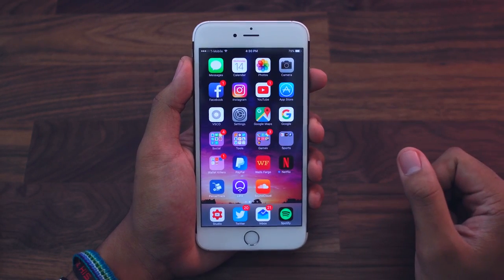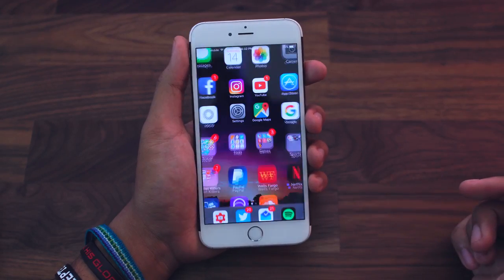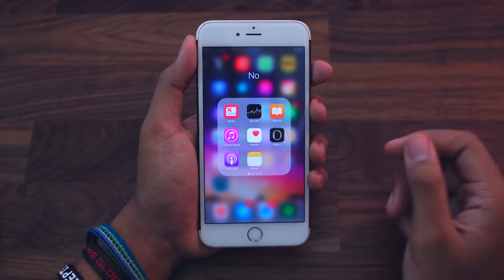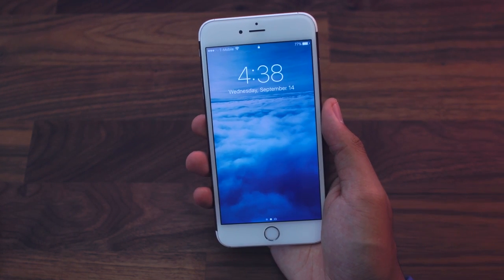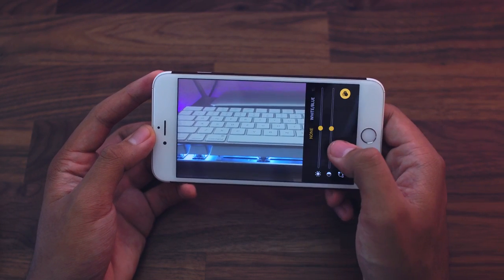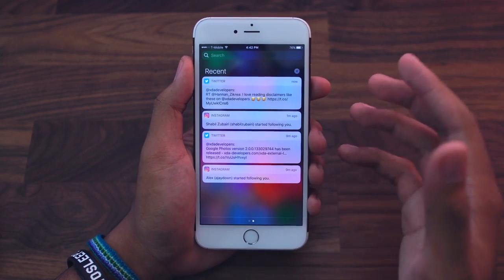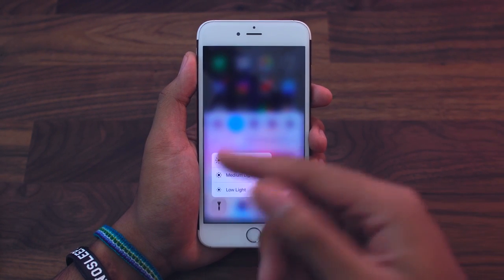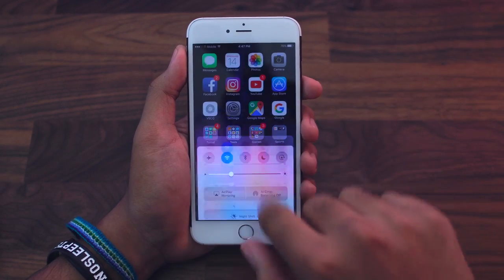Best iOS 10 Tips and Tricks